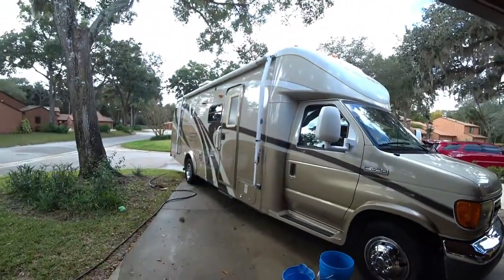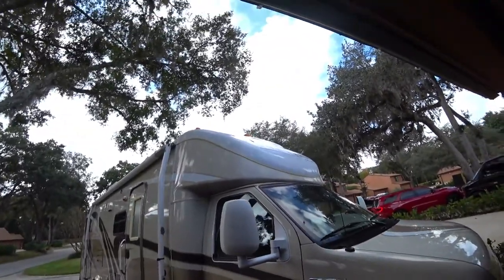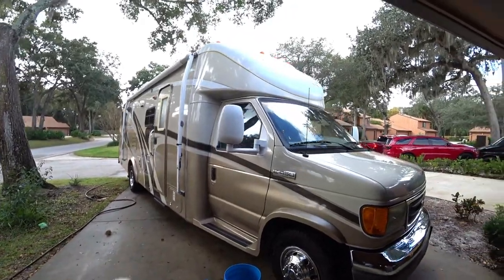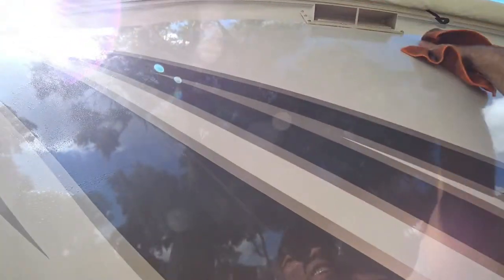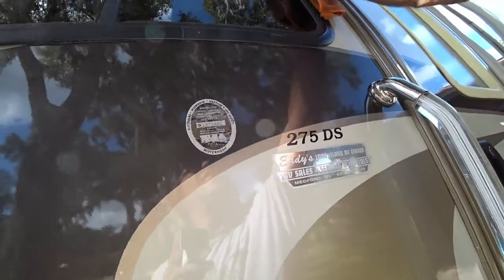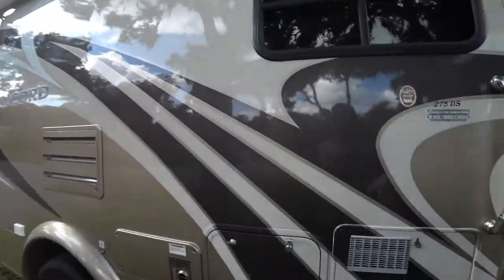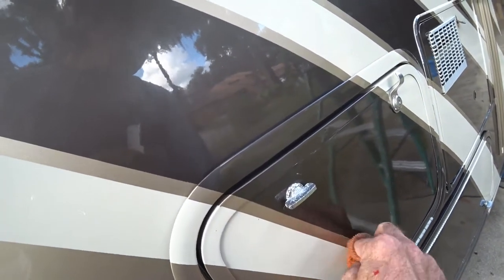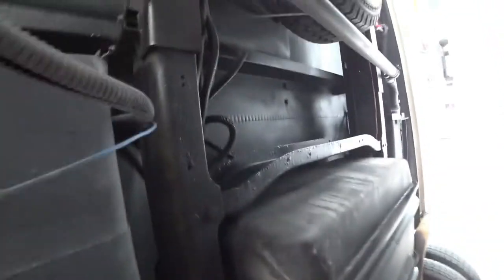What we use to wash and wax our Motorhome,-Travel in Paradise Cruiser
We travel thru out the USA in our 2017 Coachmen Concord with our Dog Bill
Follow us as we travel the lower 48 in our Coachmen Concord class c Paul & Teana and the Bill dog
Travel in the paradise cruiser